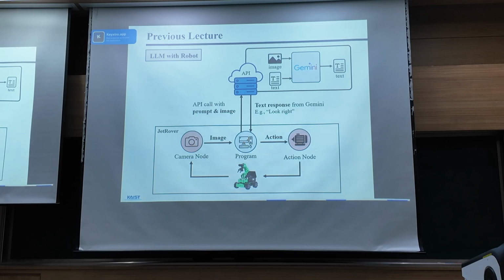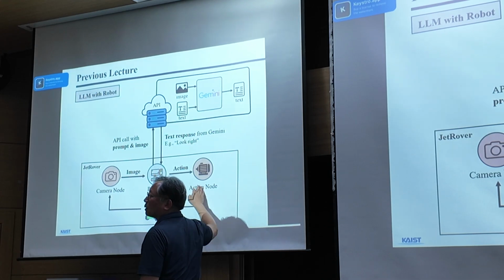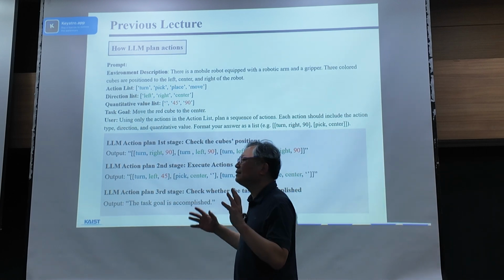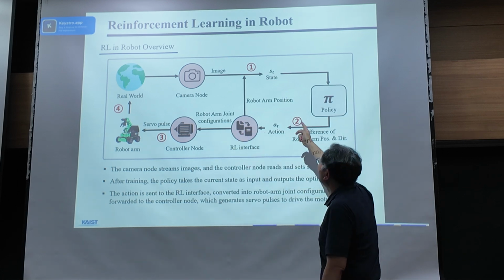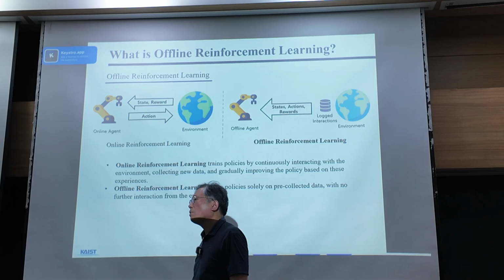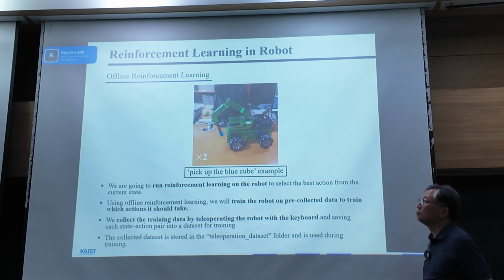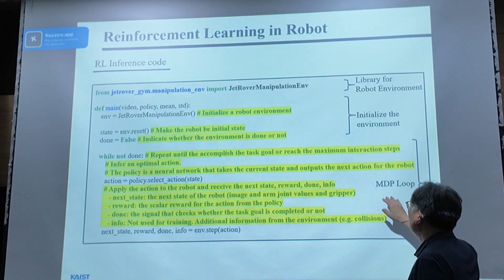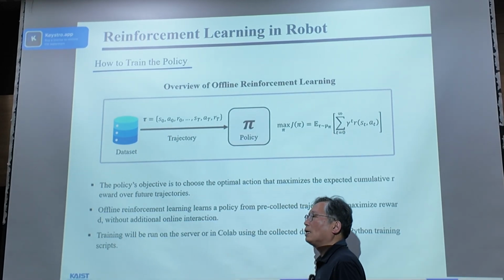KAIST 2026S EE405D 2026.05.15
KAIST 2026S EE405D AI for Robot Intelligence: Perception, Planning and Control
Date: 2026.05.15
Lecturer: Prof. Chang D. Yoo